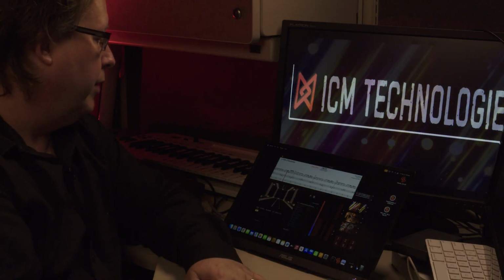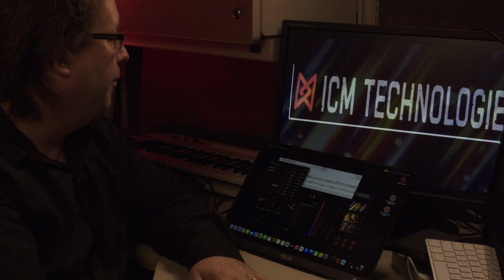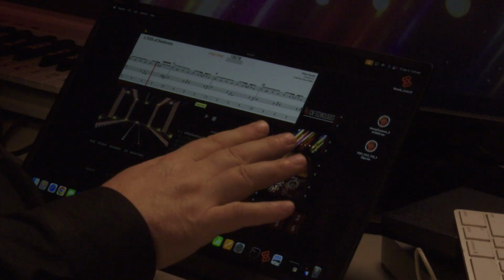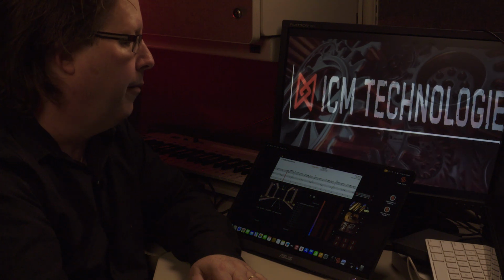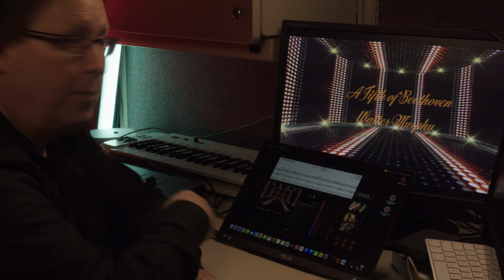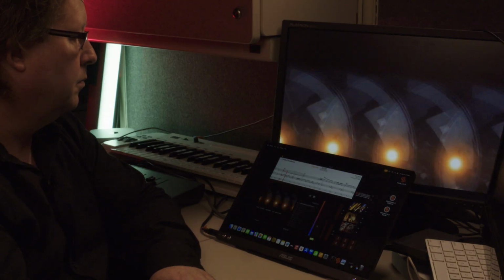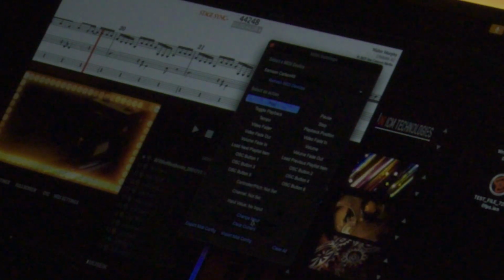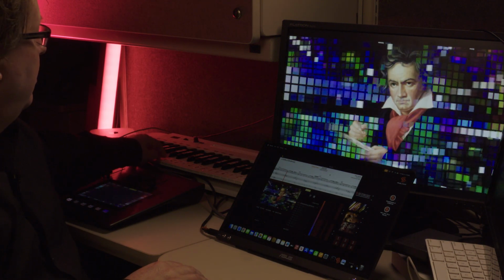Introducting Muséik 3.2 - a look at our new functionality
Ion Concert Media CEO Scott Winters introduced the extensive updates to the Muséik software in version 3.2. Currently available in beta testing, Muséik 3.2 will be available for public use by early summer 2026.